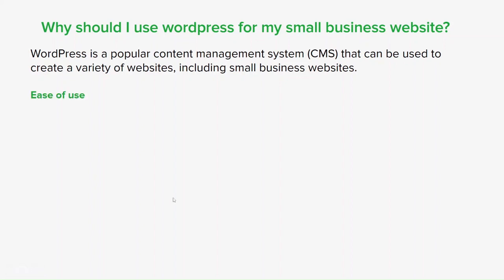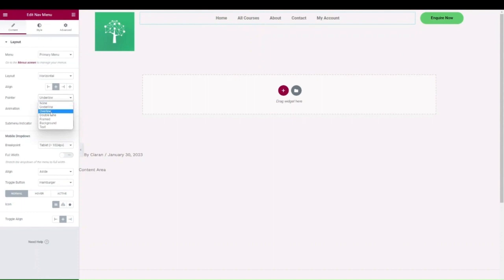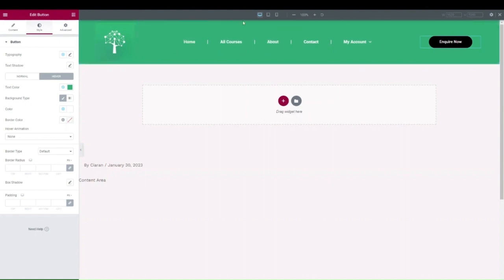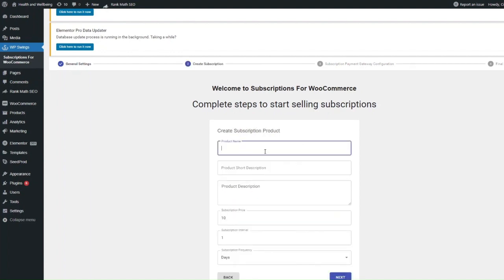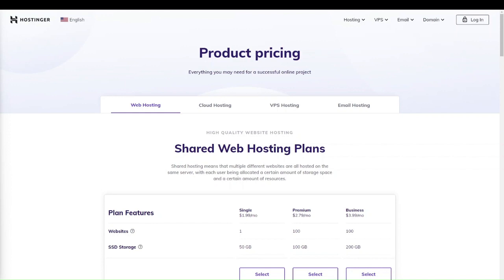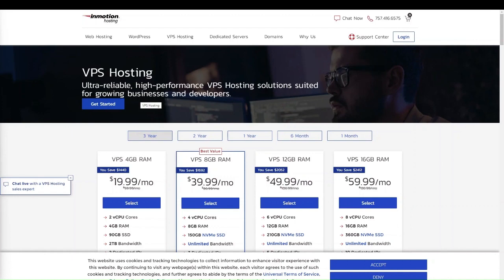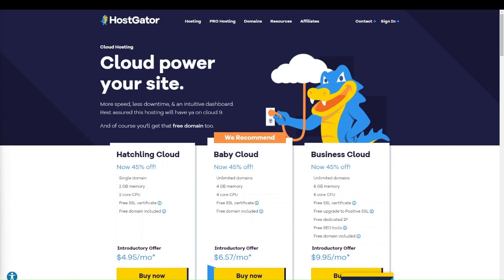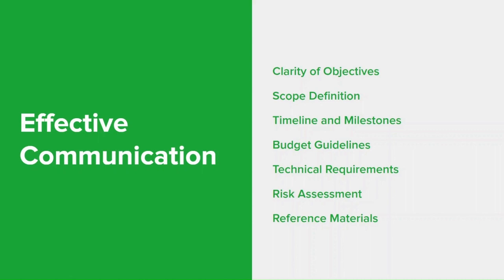How to Build a Small Business Website on WordPress full guide | Hosting Options and SEO Tips.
Welcome to our comprehensive guide on how to build a stunning and effective small business website using WordPress! In this video, we'll walk you through the step-by-step process of setting up your website, choosing the right hosting options, and implementing essential SEO tips to boost your online presence.

Are you wondering why WordPress is the ideal choice for your small business website? We'll explain how it offers a user-friendly, budget-friendly, and highly customizable platform that empowers you to create a professional online presence without breaking the bank.

When it comes to hosting, we'll discuss various options and help you decide which one suits your needs best, ensuring your website runs smoothly and efficiently.

But that's not all! We'll also share invaluable SEO tips tailored to WordPress, guiding you on how to optimize your site for search engines, improve your rankings, and attract more organic traffic.

Join us in this informative journey, and by the end of this video, you'll have all the knowledge and tools to create a small business website that stands out in the digital landscape.